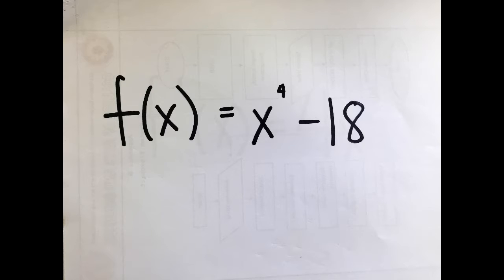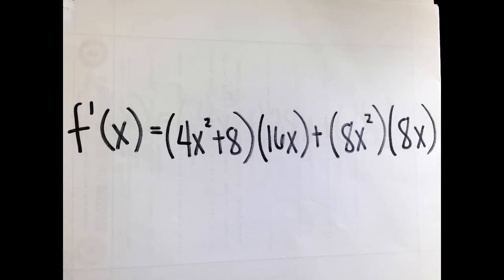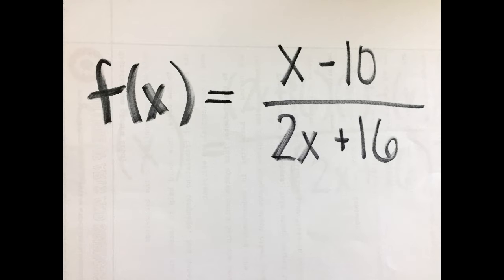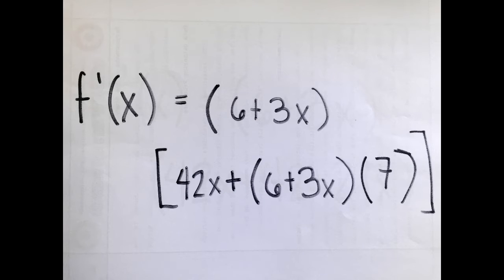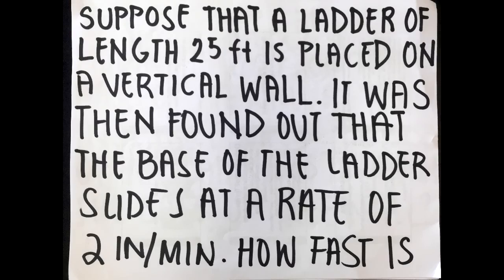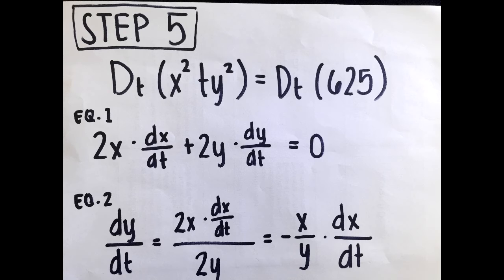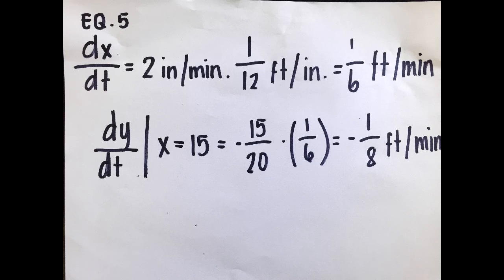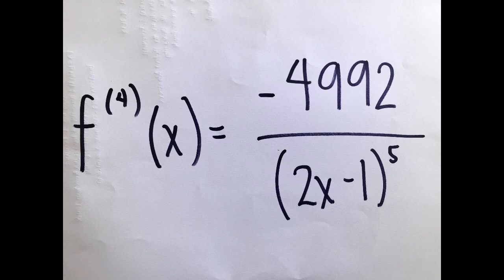4_Solving Derivatives Tutorial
GROUP 4:
Andrea Nicole Aguila
Joseph Gian Canete
Joshua Bautista
Julianna Sofia Aquino
Zandra Moriel Alcaraz
Josiah Dave Lopez